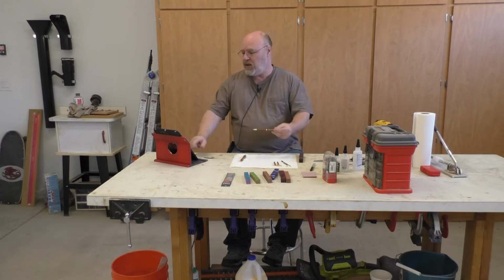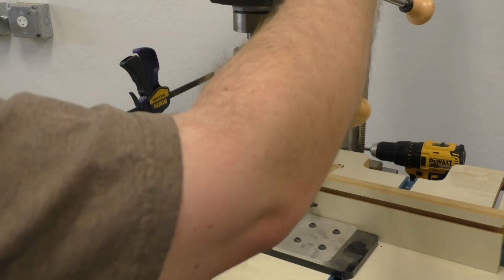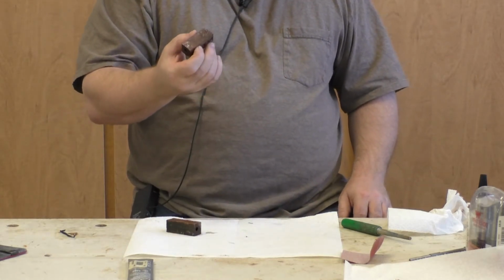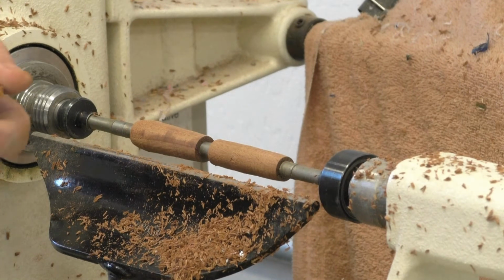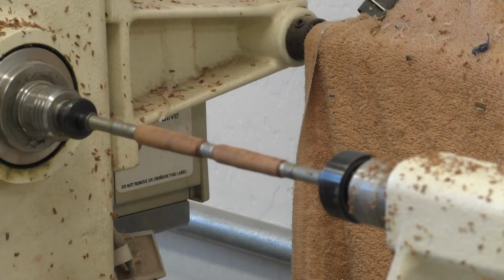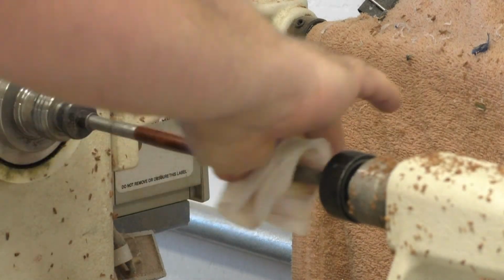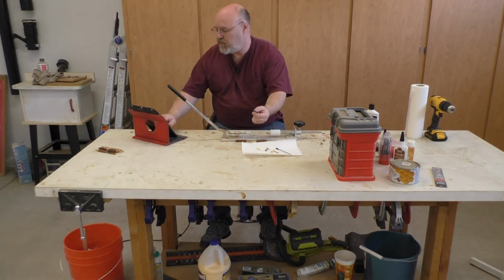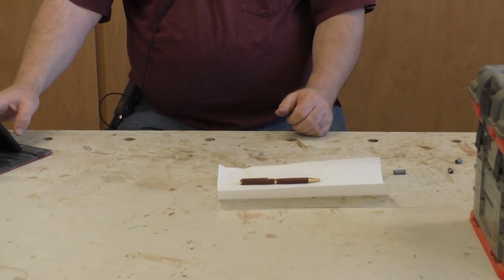EP 03 Your first pen - the 7mm Pen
This is a long (1hour+) video showing the making of a 7mm pen.  I go through all the steps in detail in order to show the first-time penturner how to make a pen.  Nothing was edited out so you can see how long it can take as well as see my mistakes.

Future videos will be shorter in length since once you've seen someone turn a pen, you don't need to see another in a non time-compressed format.